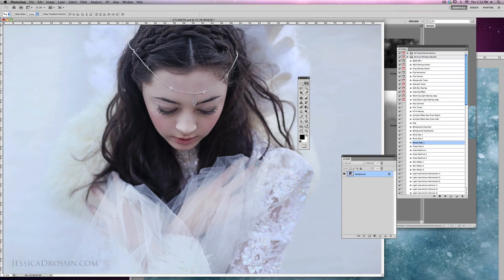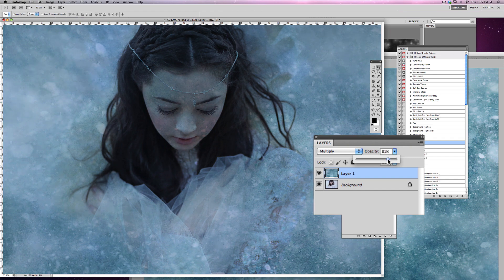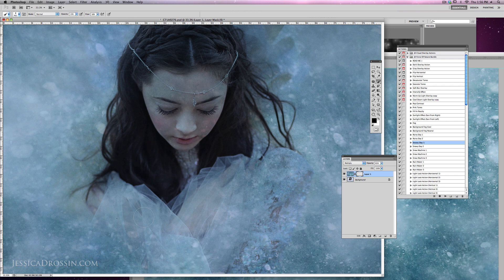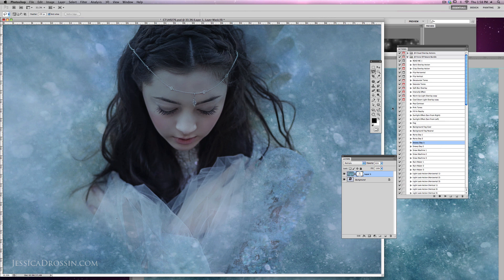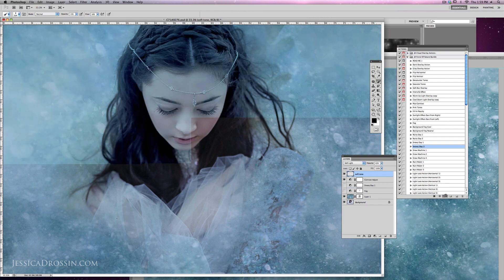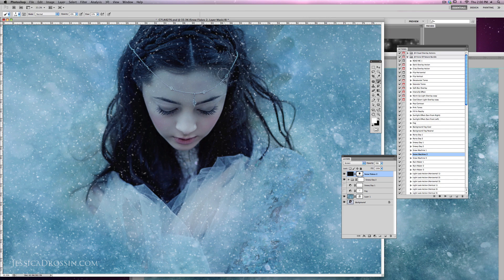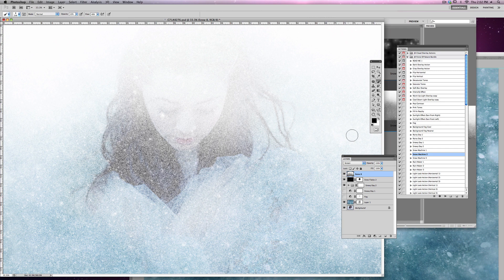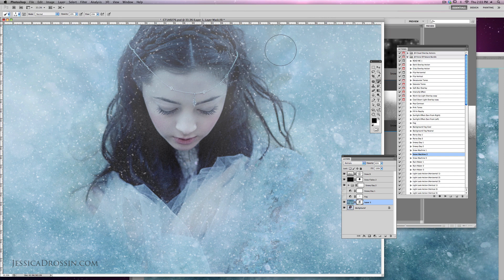Force Of Nature Pack 1 Snow Overlays and Actions Demonstration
Jessica Drossin demonstrates an edit using JD Force Of Nature Pack 1: Weather Effects using snow overlays and actions.